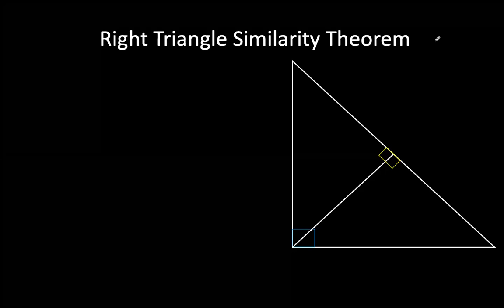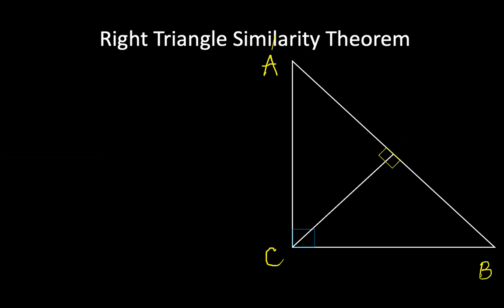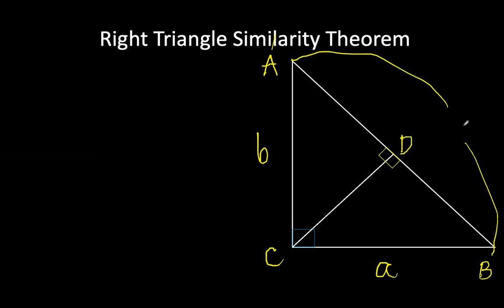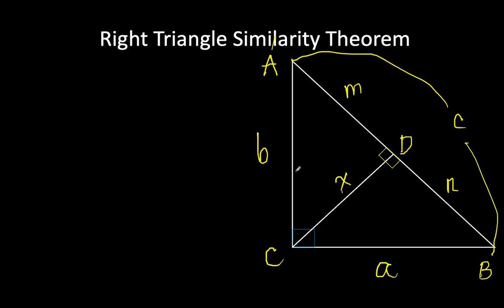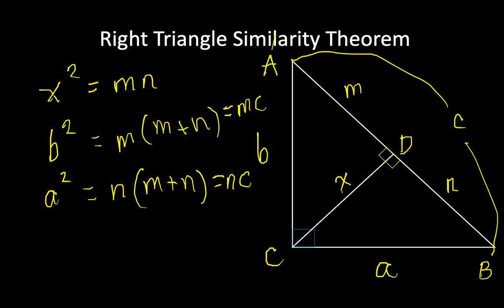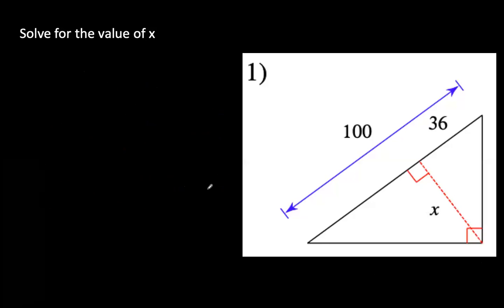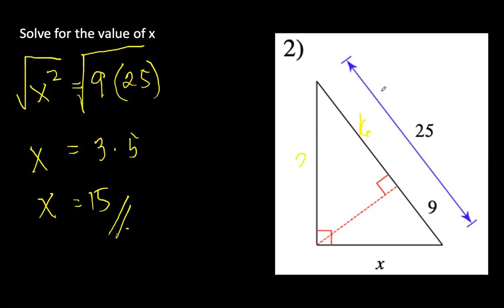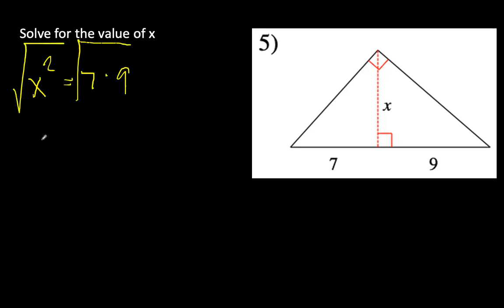#3. Right Triangle Similarity Theorem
Discussion on Right Triangle Similarity Theorems and their applications in solving problems involving triangles.